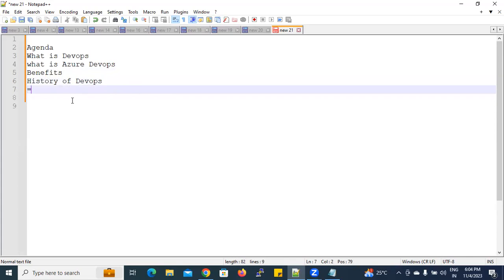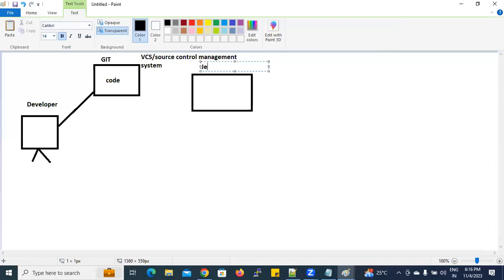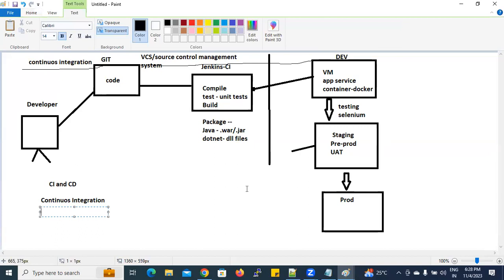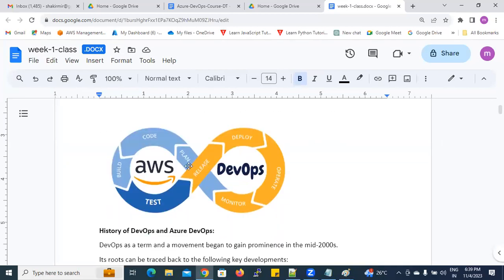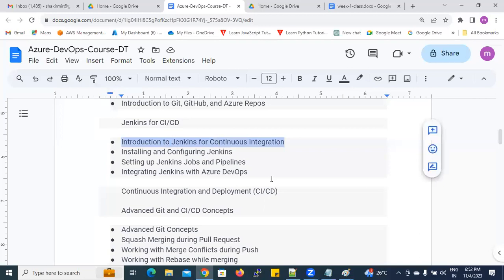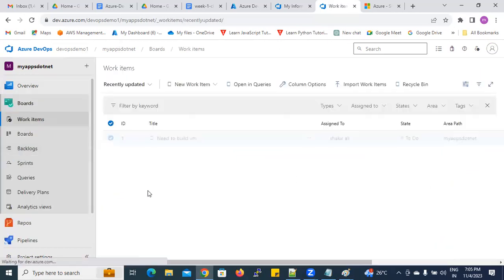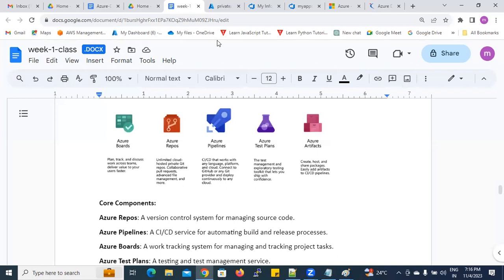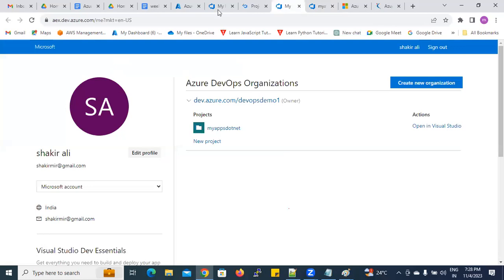Dwithi Technologies Azure DevOps Class 2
Dwithi Technologies

youtu.be/D4z1HBwyL4A

Azure DevOps Class-2

Syllabus And Topics

Understanding DevOps and Azure DevOps
Introduction to DevOps
● Waterfall Model and Agile Development Methodology
● What is DevOps and its Benefits
● What is CI and CD and Role of a DevOps Engineer
Azure DevOps Fundamentals
● About Azure DevOps and its Features
● Using Azure DevOps Features in Project Lifecycle
● Steps to Set up Azure DevOps Organization and Manage Users
Managing Work Items and Source Control
● Azure Boards Introduction and Getting Started with Work Items
● Work Items Continued
● Work Items About Board
● Backlogs and Sprint Capacity Planning
● Introduction to Git, GitHub, and Azure Repos
Jenkins for CI/CD
● Introduction to Jenkins for Continuous Integration
● Installing and Configuring Jenkins
● Setting up Jenkins Jobs and Pipelines
● Integrating Jenkins with Azure DevOps
Continuous Integration and Deployment (CI/CD)
Advanced Git and CI/CD Concepts
● Advanced Git Concepts
● Squash Merging during Pull Request
● Working with Merge Conflicts during Push
● Working with Rebase while merging
● Working with Reset, Revert, Checkpick, and Stash commands
● Ignoring Files and Folders while committing
● Common Features of Azure Repos and Permissions
CI/CD Pipeline and Automation
● Branching Workflow Types
● Git Hooks
● What is CI Pipeline
● How to Create and Run a Classic Build Pipeline
● Enabling Continuous Integration for Build Pipeline
● Working with Task Groups in Classic Build Pipeline
Deployment and Release Management
● Introduction to Continuous Delivery
● Setting up App Services and Service Connection to Azure Subscription
● Creating and Running a Release Pipeline
● Deploying Application to Virtual Machine using Release Pipeline
● Creating a Service Connection to Azure Subscription Manually
● Working with Gates in Release Pipeline
Advanced CI/CD Concepts
● About Agent Pool
● All about Microsoft Hosted Agents
● Create and Use Self-Hosted Agent
● Deep Dive into Jobs
● Build and Release Retention Policies
● Variables and Secure Files
● Manage Pipeline Resources Permissions
Advanced Topics in DevOps
Infrastructure as Code (IaC) and Databases
● Managed Identity System and User Assigned Identity
● Creating a Database Project and Importing DACPAC
● Building and Deploying Database Project using CI and CD Pipeline
● Introduction to IaC and ARM Templates
● Creating and Executing ARM Template
● Executing ARM Template using CI Pipeline
Containerization and Orchestration
● Executing Terraform Scripts in Azure Cloud Shell
● Executing Terraform Templates from Azure Pipeline
● Configuring Jenkins Server for CI Pipeline
● Building CI and CD Pipeline using Jenkins
● Understanding Docker Architecture
● Creating a Docker Image using Dockerfile
● Pushing Image to Docker Hub and Azure Container Registry
● Deploying Docker Images in App Service and Container Instance
● Creating a CI and CD Pipeline for Docker Image
● Creating ACR and AKS Services along with Service Principal Permissions
● Hosting Application in Kubernetes Cluster
● Creating Pipeline for Publishing to Kubernetes Cluste